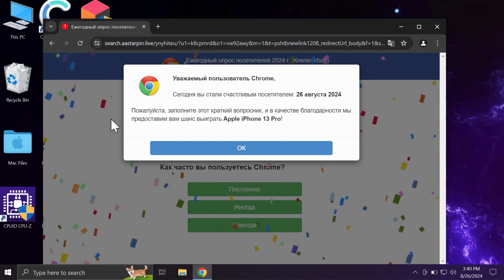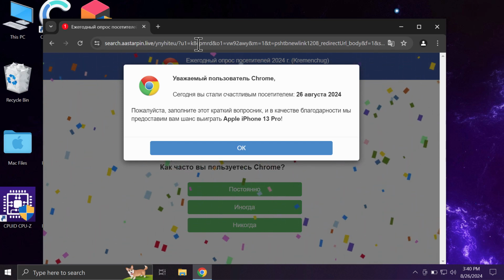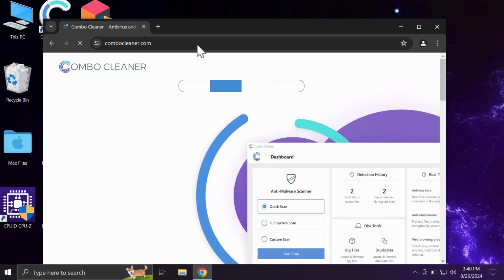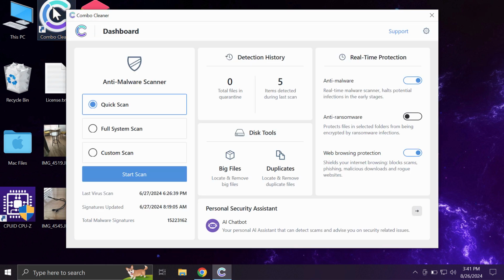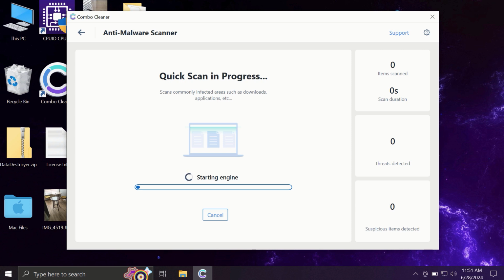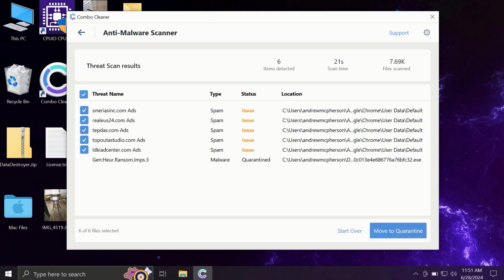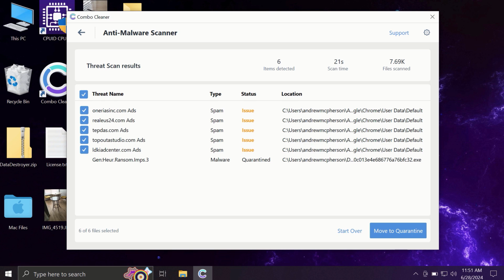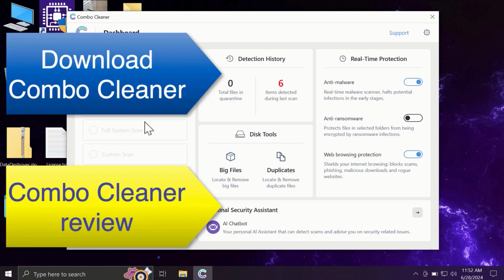Aastarpin.live fake survey alert removal.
Aastarpin.live is a new malicious site. Remove them all with Combo Cleaner Antivirus via the official or, optionally, follow the manual tips given in the video to fix your browser.